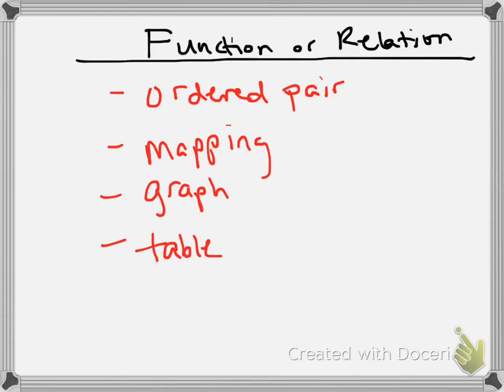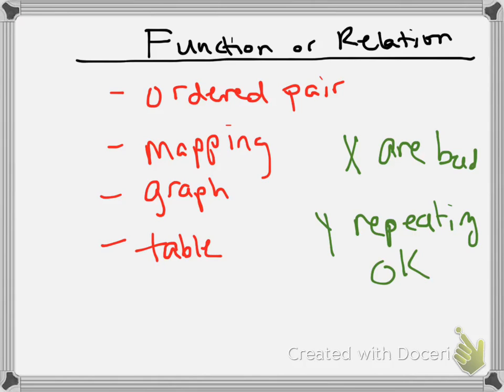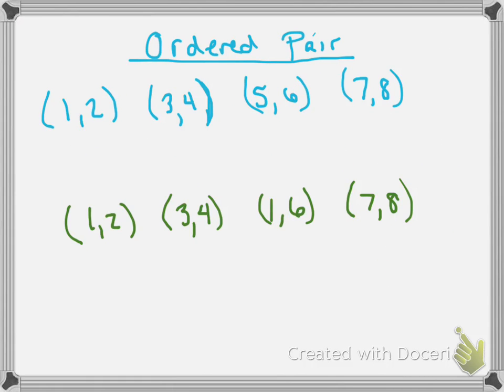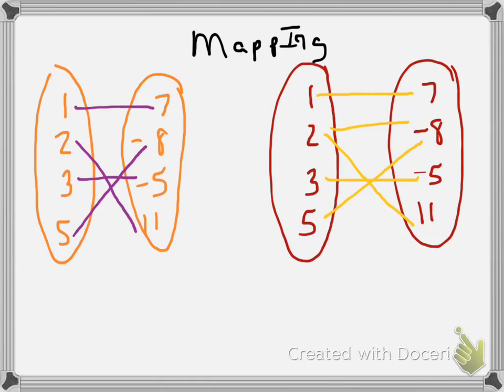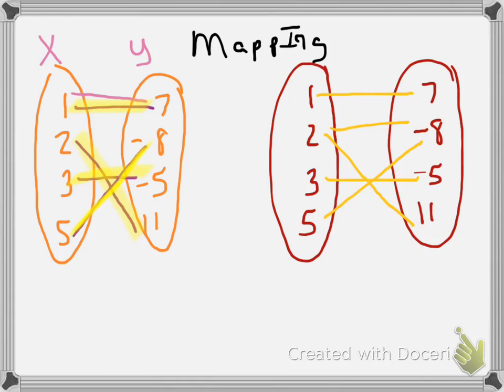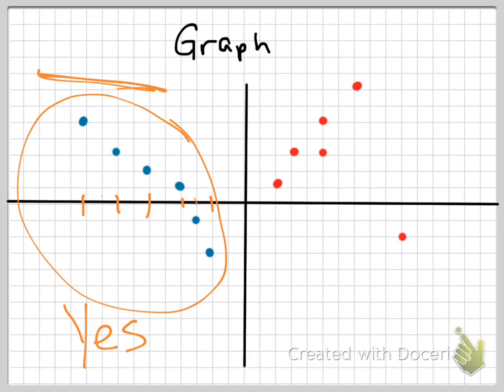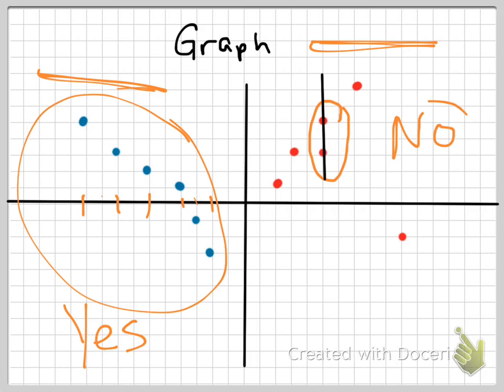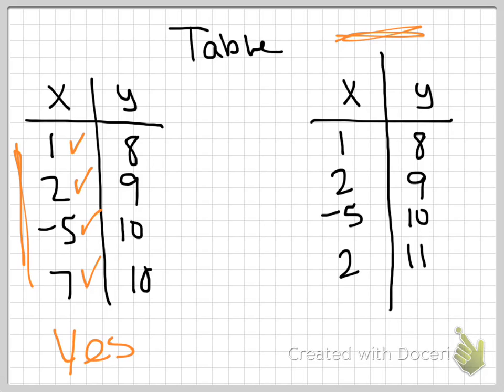A2 - Function or Relation